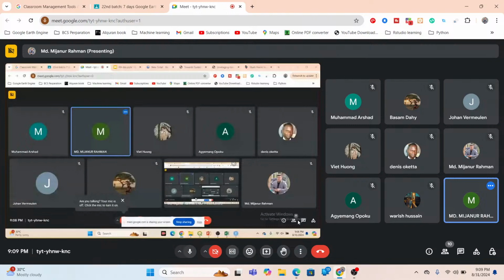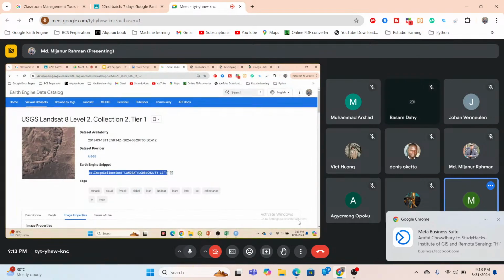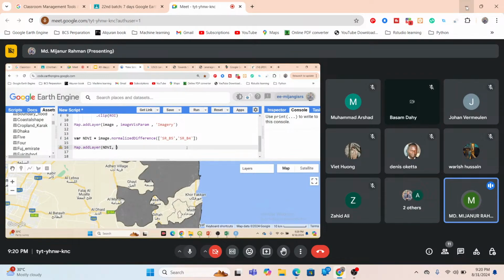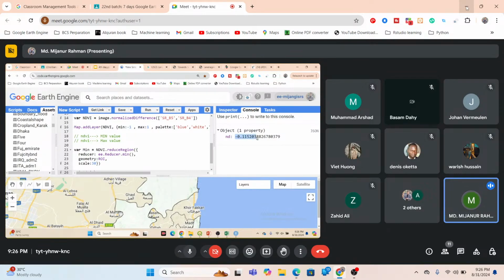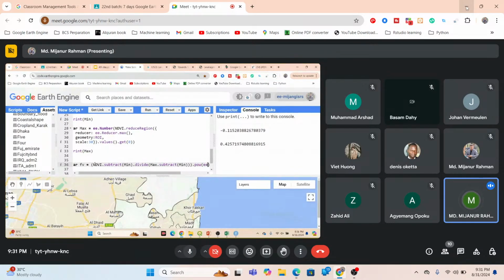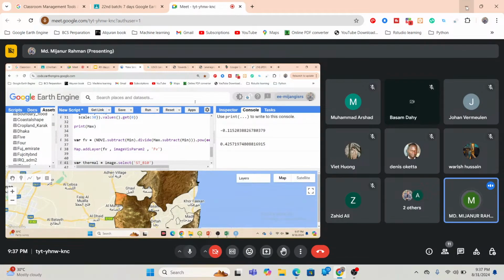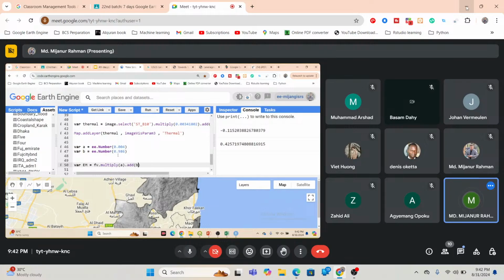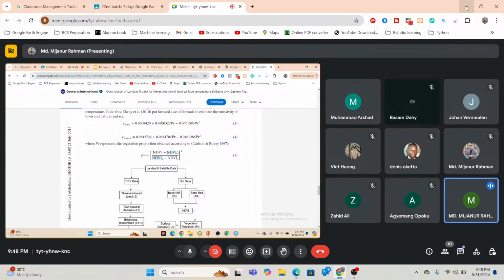LST, Urban Heat Island Effect, and UTFVI Analysis using Google Earth Engine and Landsat dataset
7 days of online training on Master Google Earth Engine for Remote Sensing & GIS analysis for beginners to advanced course contents

2nd day:
 Filtering and Displaying Satellite Images: Landsat , Sentinel
 Satellite Composite
 Band combinations